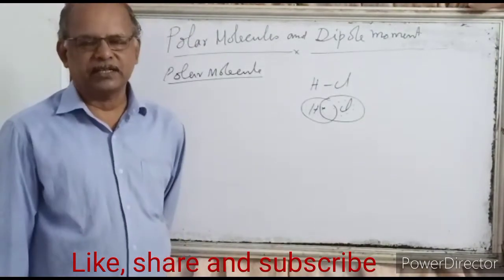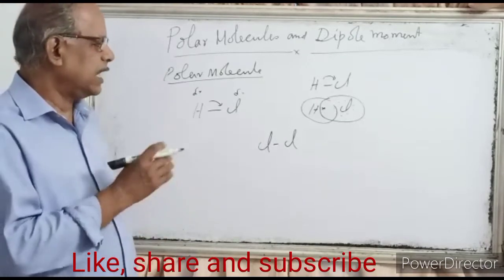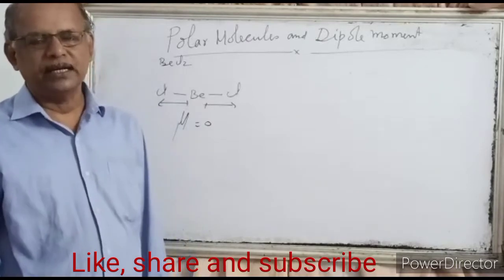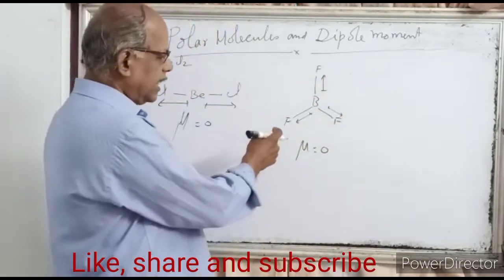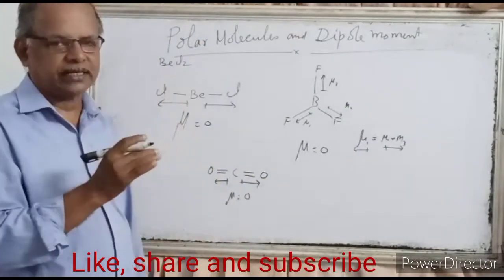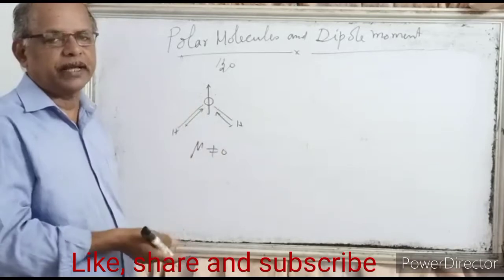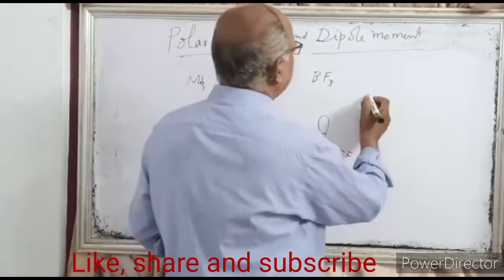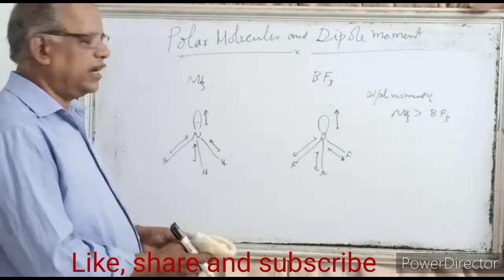Polar Molecule and Dipole Moment | Class 11 | Chemistry Class by Hari Master | CBSE | Hari Sir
This video explains about Polar Molecule and Dipole Moment. Useful for class 11 chemistry # polarmolecule